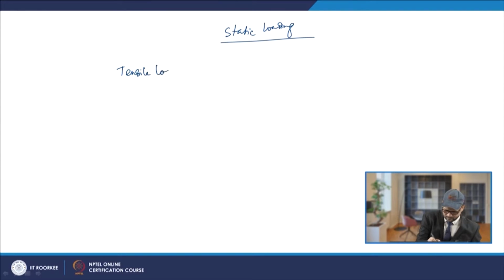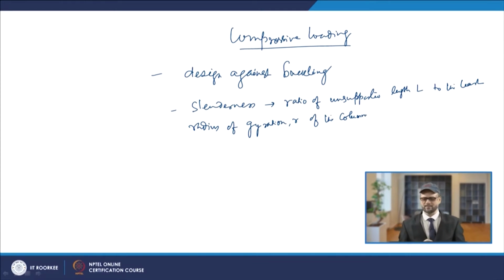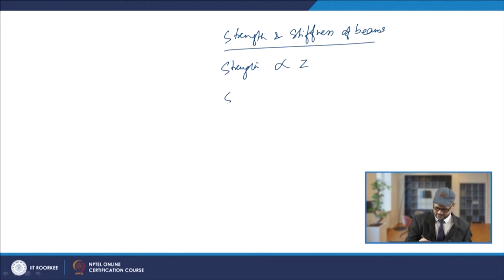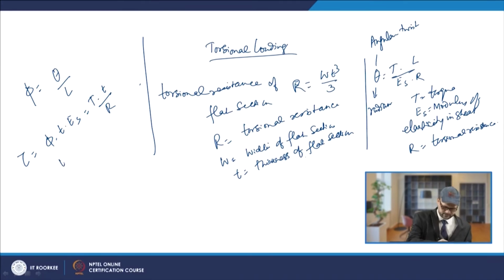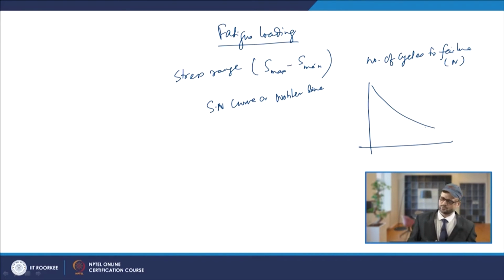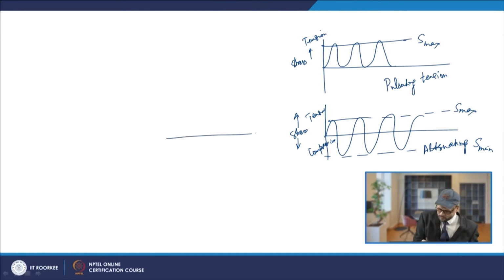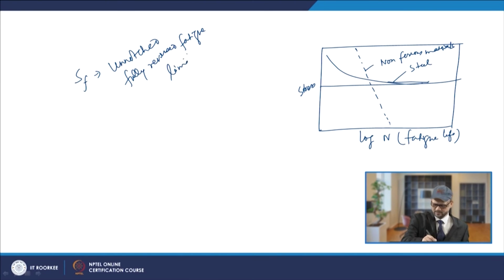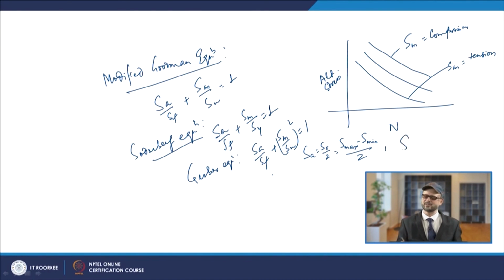Design features for fatigue and static loading in welding